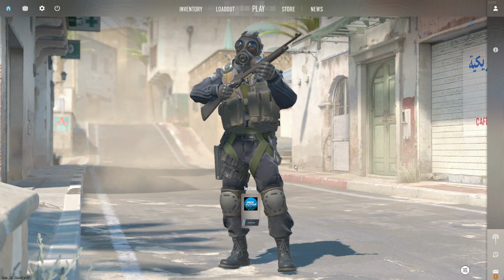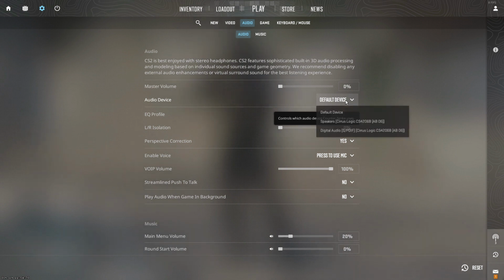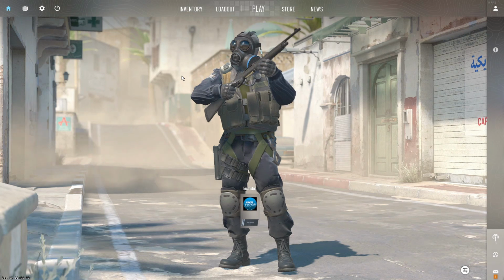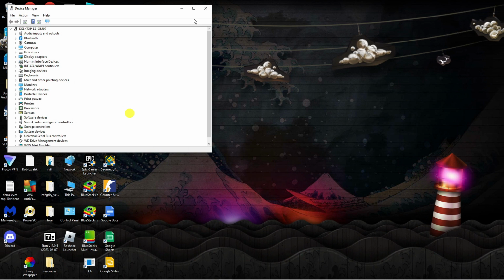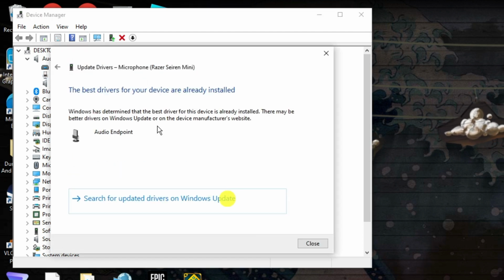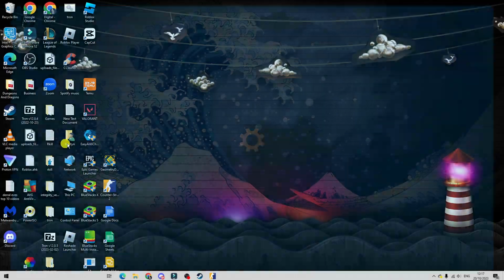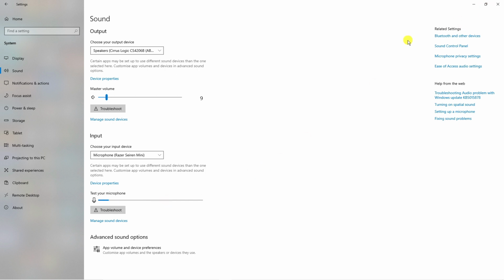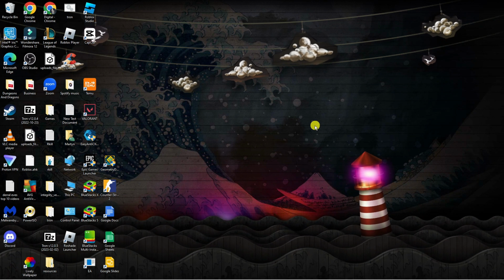How To Fix Mic Not Working In CS2